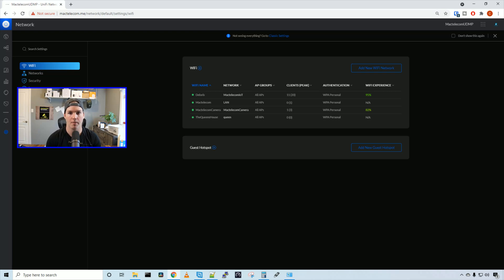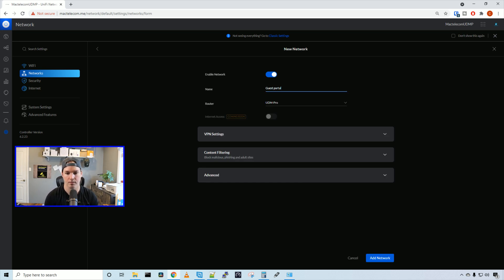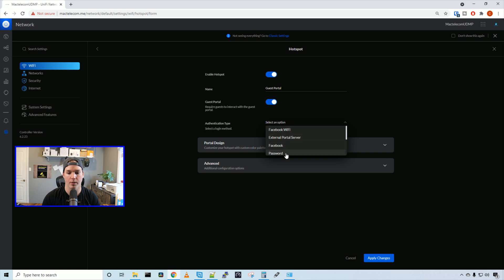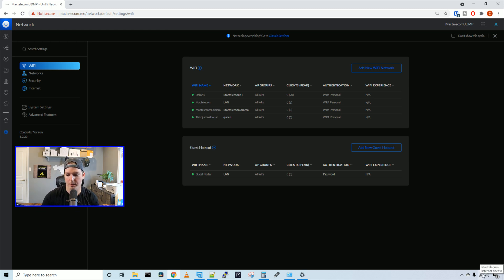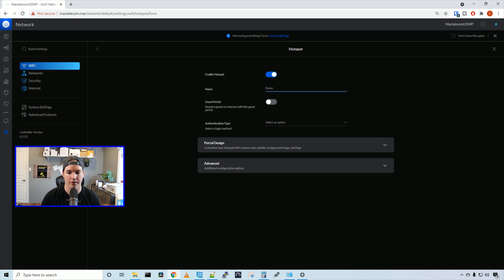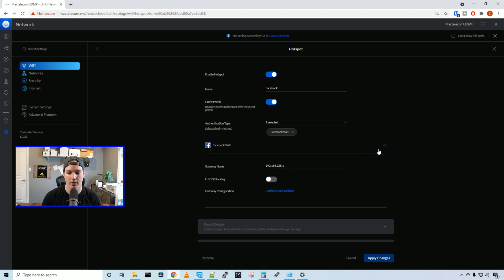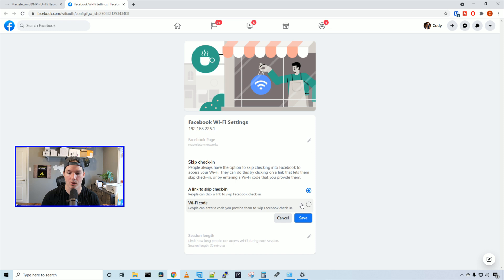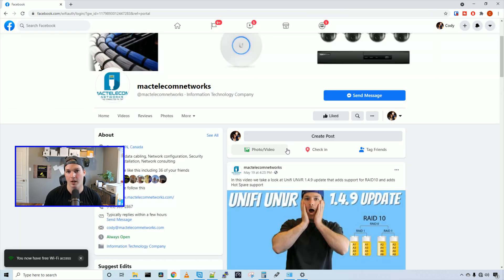Unifi Guest Hotspot and Facebook WIFI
In this video I show you how to create a Unifi Guest Hotspot and Facebook WIFI. These are typically used for hotels but you can set them up for small businesses as well.

For the Facebook WIFI you must have  a Facebook business account

◾Canadian Amazon Store front:

◾USA Amazon store front:

Timestamps

Intro 0:00